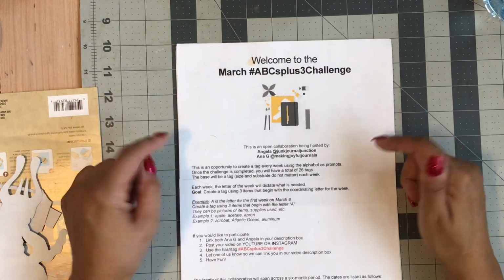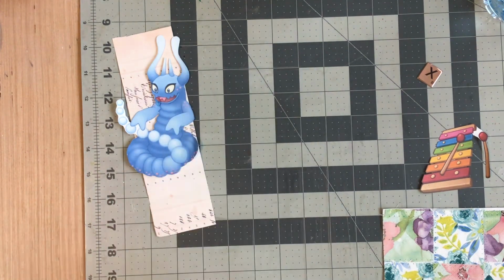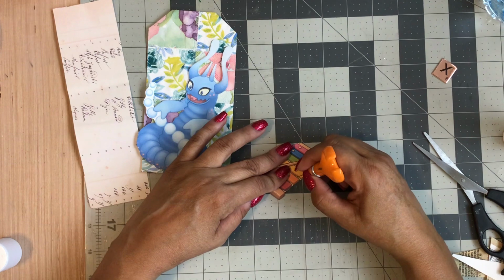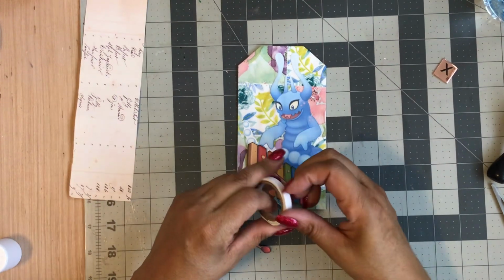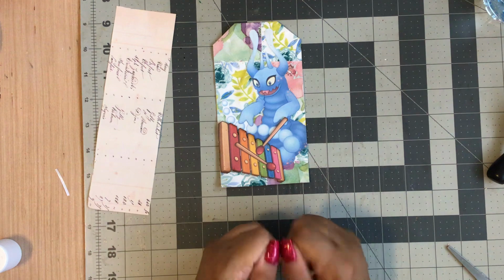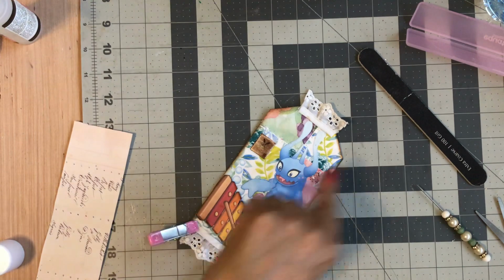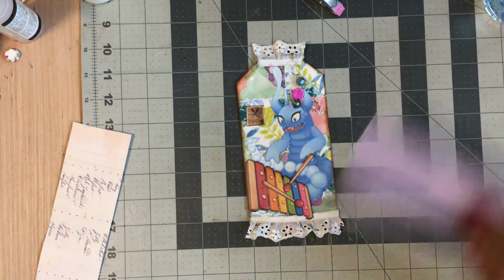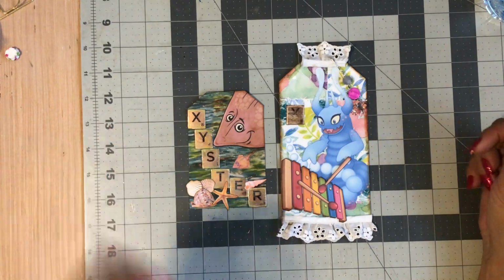ABCsplus3Challenge | Letter X